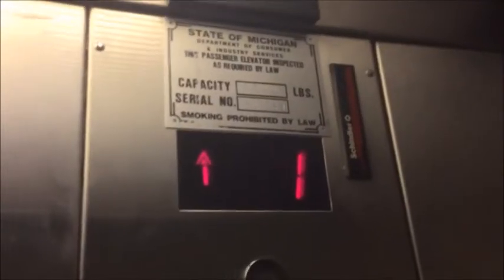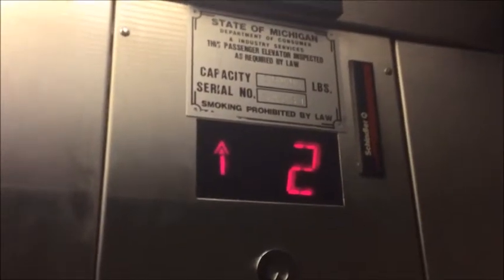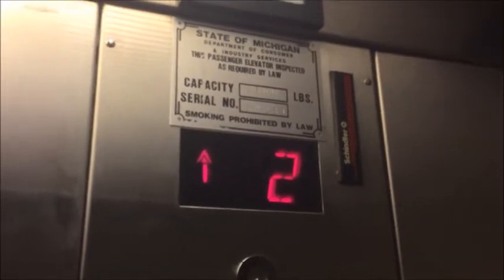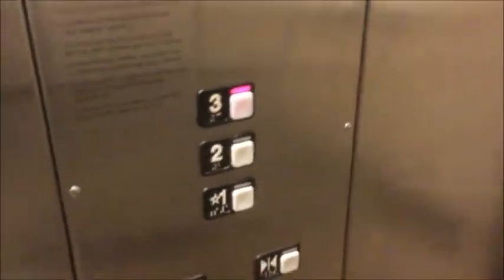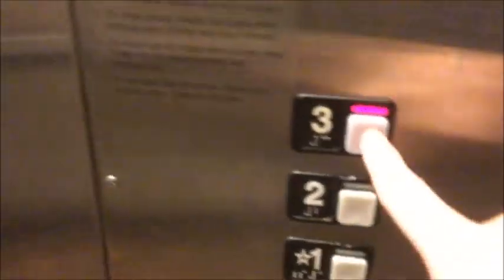Schindler 300A Elevator at Extended Stay America/Open Machine Room, Auburn Hills MI | Elevator Video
This is a Schindler 300A MT elevator at Extended Stay America in Auburn Hills Michigan off of Featherstone Drive.  And yes this is 2 hotel visits (and videos) in a row where I found open machine rooms. (Fun Fact: I have found open machine rooms at all the elevators in this little area.)  Of course when you find an open machine room, do not touch anything inside since you could possibly put yourself at risk.  You could get serious injured or possibly die, be careful in machine rooms.  Just like the last elevator at Sonesta Inn and Suites, (right next to this hotel) I didn't lock the door when I was done since they might have left it open for a reason.  Link to the Sonesta Inn and Suites Elevator with open machine room